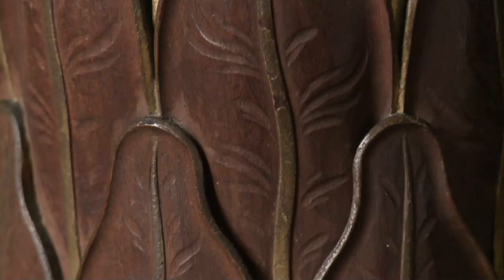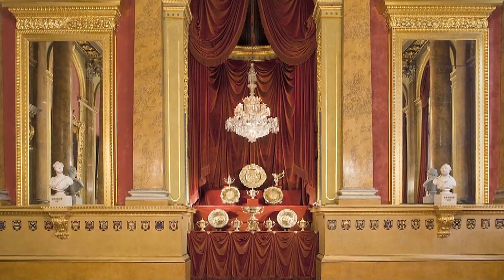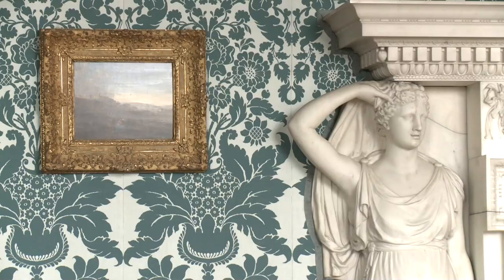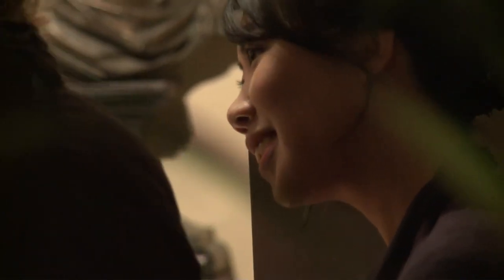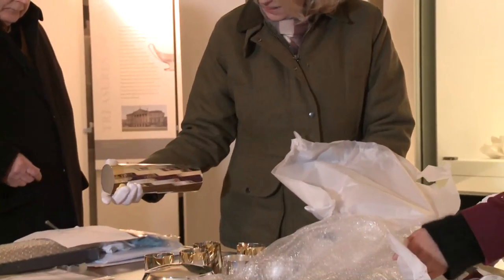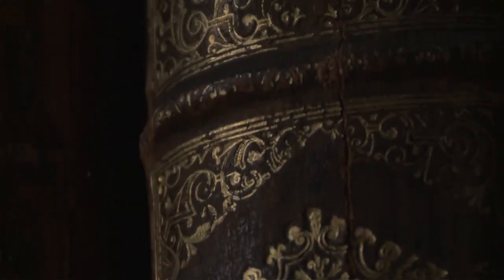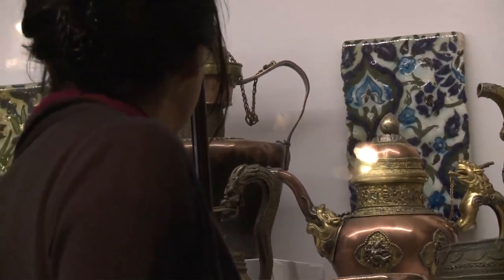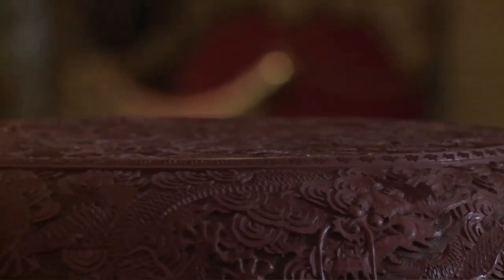Studio Silver Today - Trust New Art at Kedleston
The exhibition "Studio Silver Today" was a pioneering initiative by the Goldsmiths' Company in collaboration with the National Trust to broaden awareness of today's modern silver movement.

From March through to October 2011, visitors to the magnificent National Trust property of Kedleston Hall in Derbyshire were able to admire silver creations by one of the country's most talented young silversmiths, Theresa Nguyen, in the columned central entrance known as Caesar's Hall. The exhibition told the story of the Goldsmiths' Company and the career of Theresa Nguyen, one of today's national treasures.  Rosemary Ransome Wallis, Curator of the Collections at the Goldsmiths' Company explains: "The aim of this exhibition at Kedleston Hall is to broaden the public's understanding of contemporary silver design and its craft. The same handcraft skills are used today as those that were used by the eighteenth century silversmiths represented at Kedleston. There is a distinct difference however. Studio silver today is a true decorative art with creative work being produced by individual artist craftsmen, which is highly sought after by collectors and patrons."

Trust New Art is the National Trust's programme connecting people and places through contemporary arts. Supported by a partnership with Arts Council England.